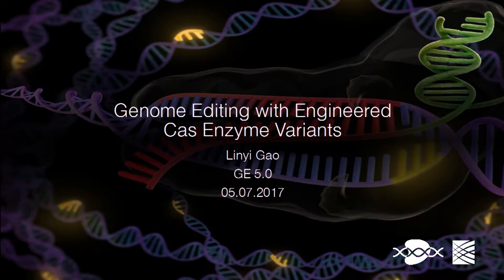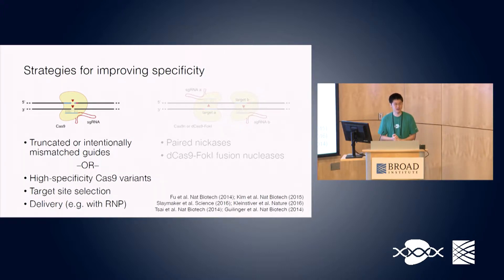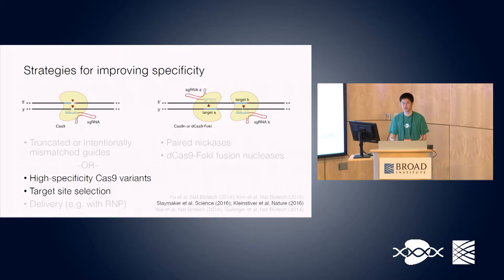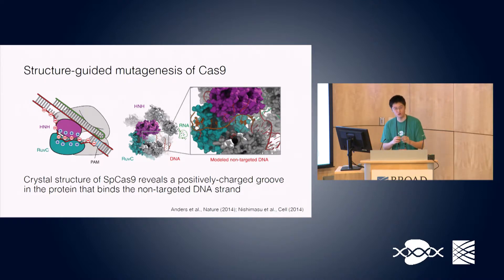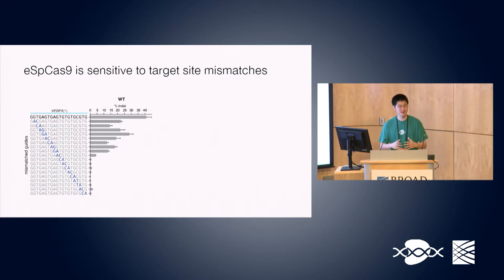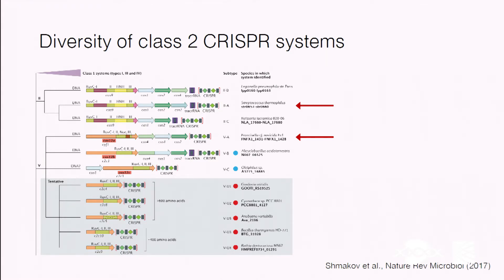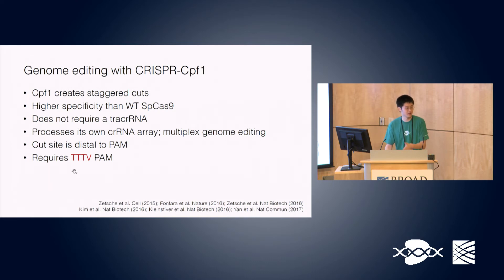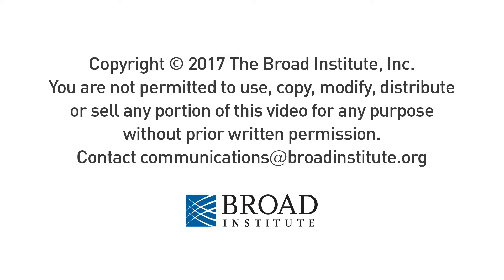Frontiers in Genome Editing, Part 2 - Linyi Gao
Frontiers in Genome Editing

Overview of frontiers in genome editing, including therapeutic delivery modes, approaches to enhancing specificity, and novel RNA-guided RNA-targeting enzymes.